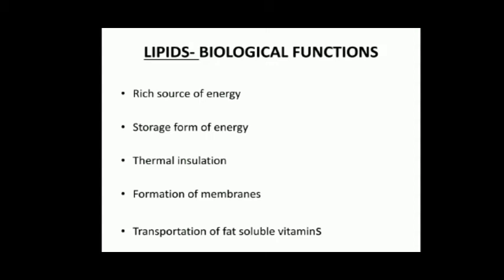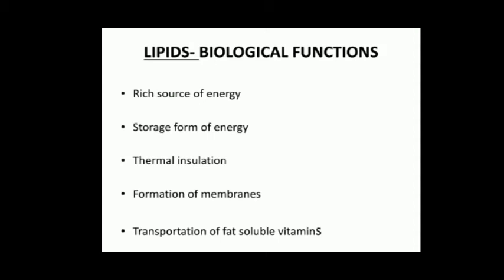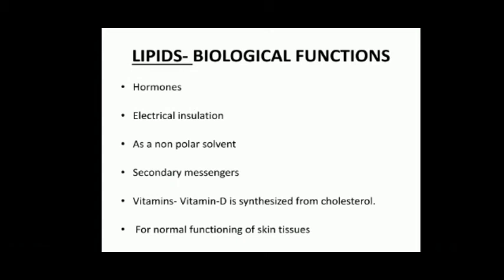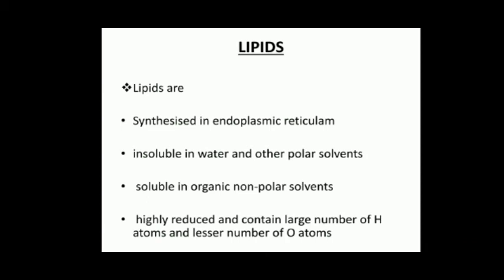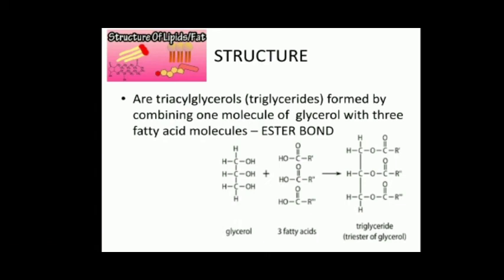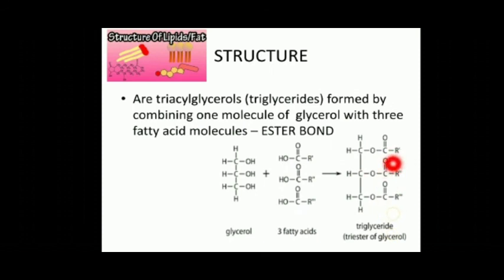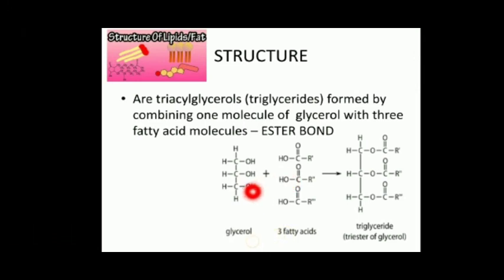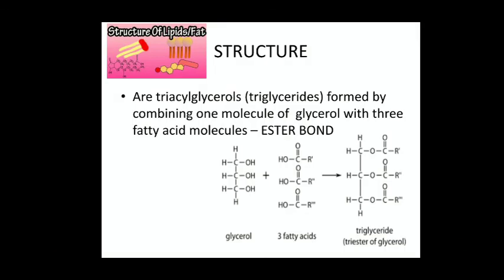Lipids - Functions and structure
Explains the biological functions and structure of lipids.  Discuss the formation of ester bonds also. Based on degree (Zoology) syllabus... Good for plus two students too..